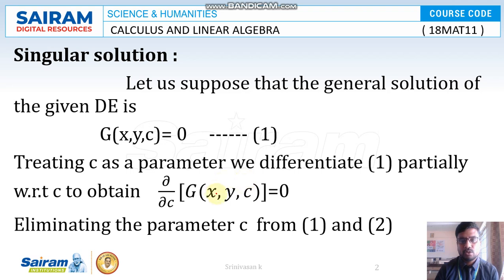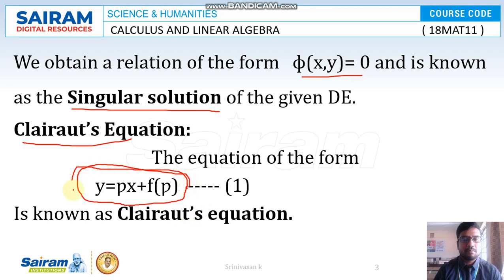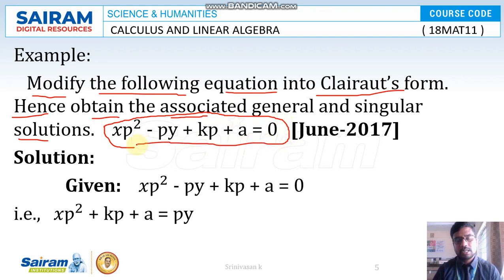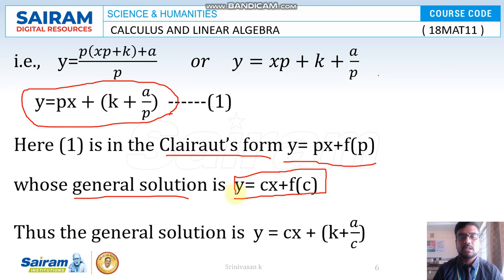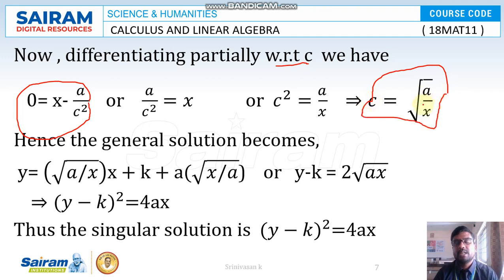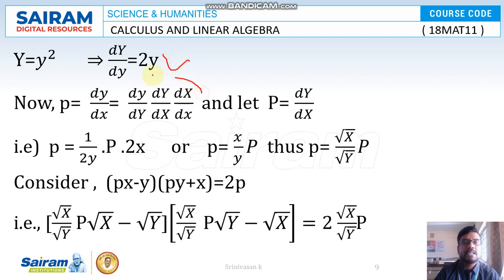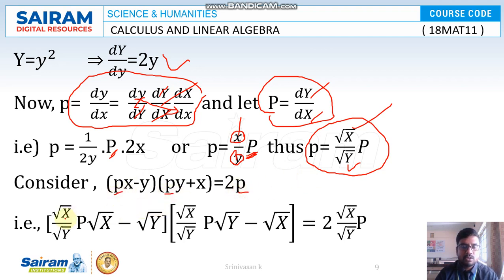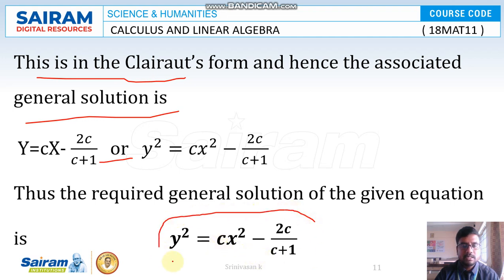Lecture video _ 18MAT11 _Module 4 _ Clairaut's Equation and problems _ Srinivasan k